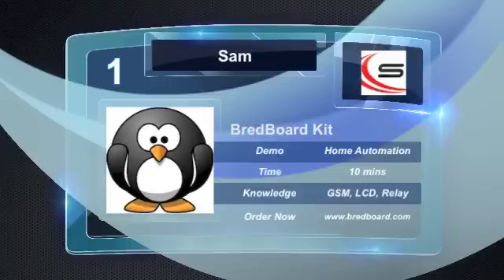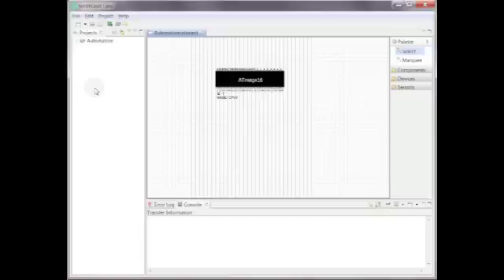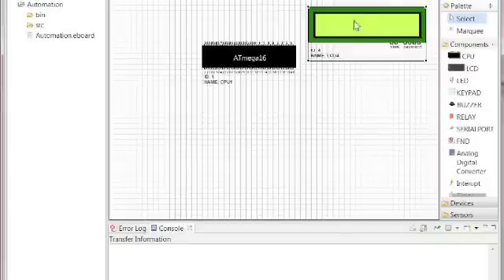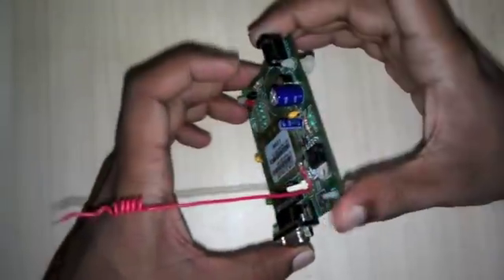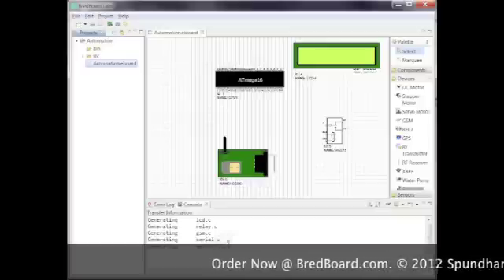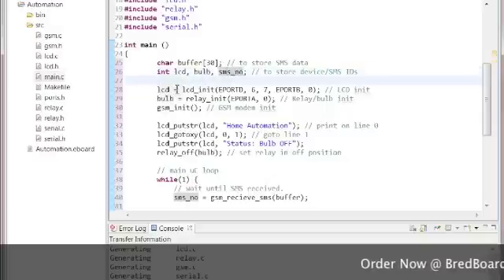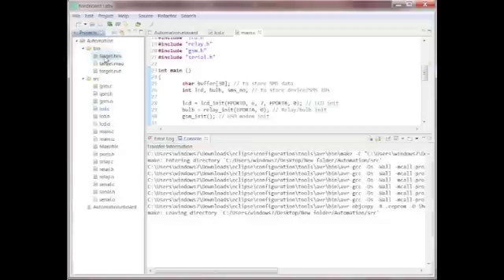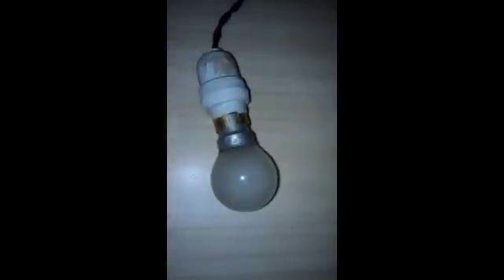BredBoard: Home Automation HowTo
This demo shows how in just a few minutes you can use BredBoard Kit to develop a home automation project. This project allows you to control electrical devices at your home by sending a simple SMS from your phone from anywhere in the world.